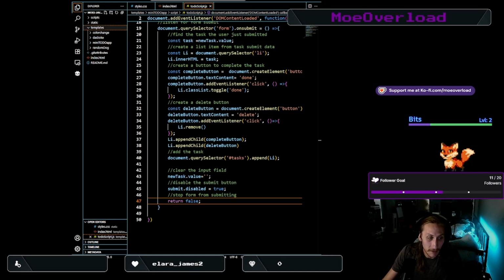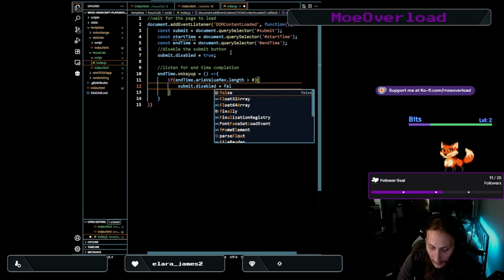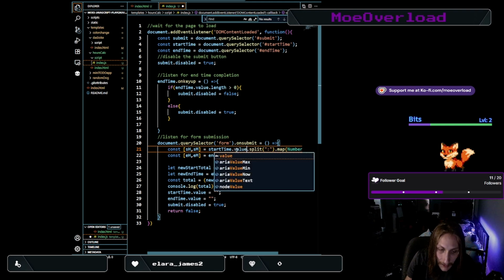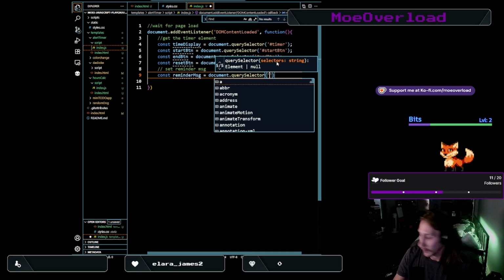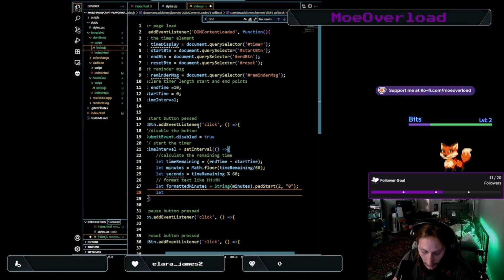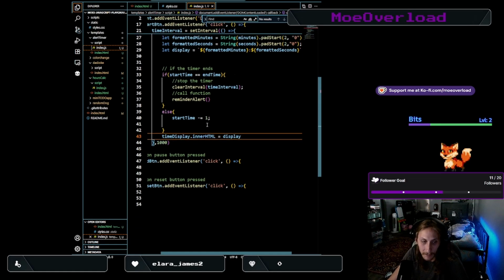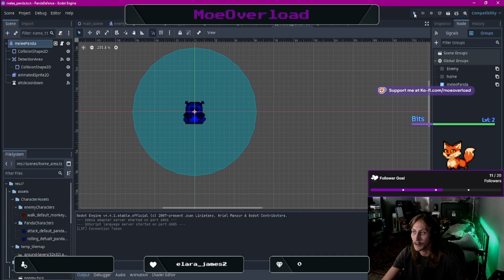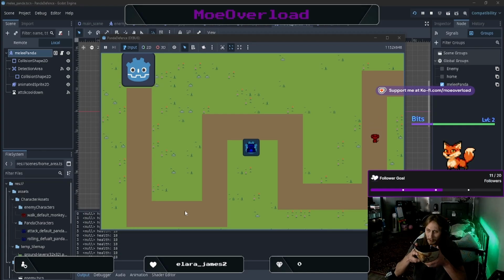JavaScript Playground #2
This is a VOD from my dev streams working on practicing JavaScript, creating a multi-page static site to host all my fun little projects using JavaScript!